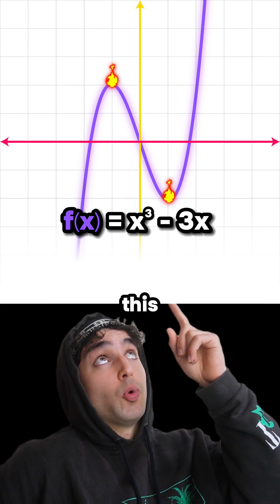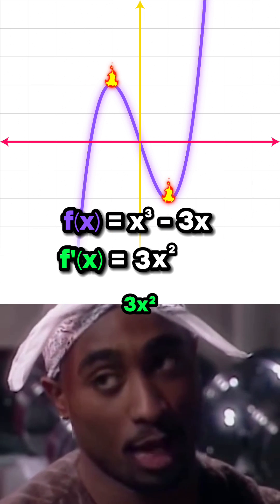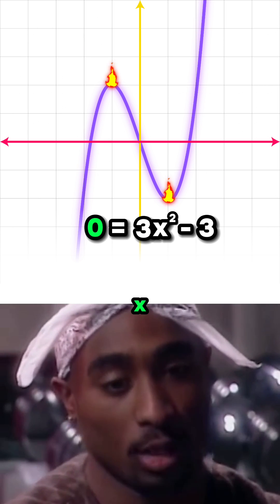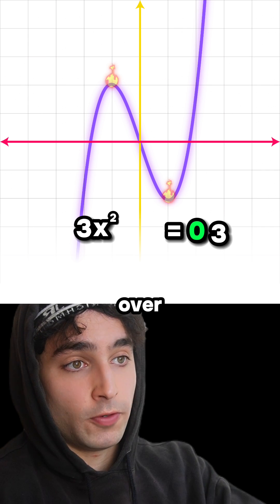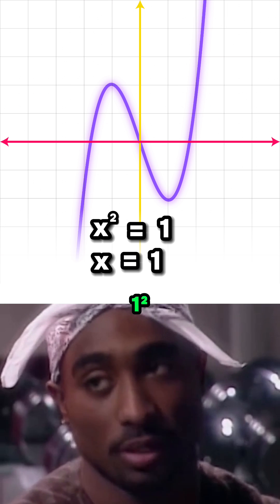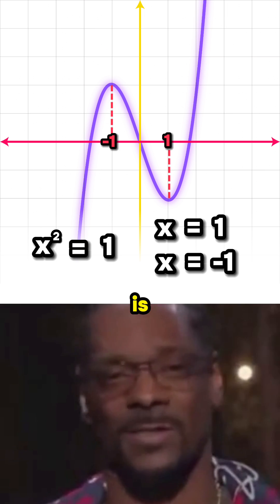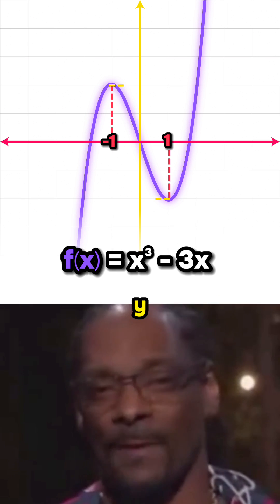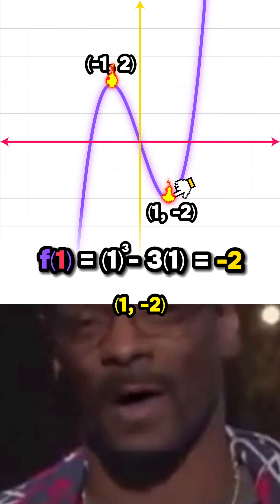Snoop and Tupac show you how to find the stationary points of a cubic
👉 Take our 2-minute Onlock survey - help shape the future of learning

Homage to Tupac ❤️